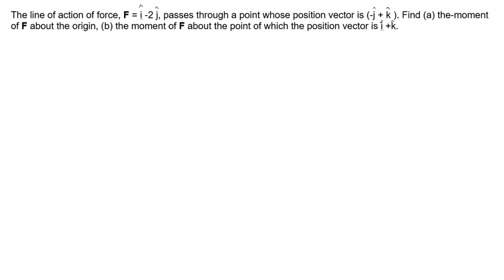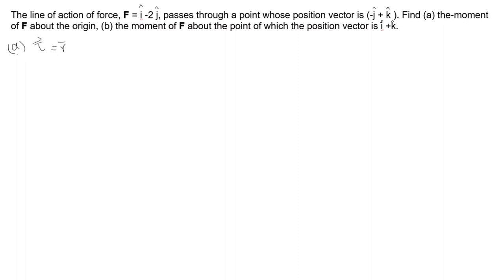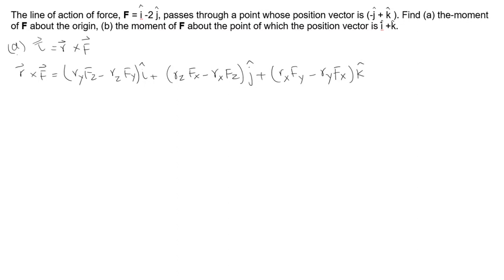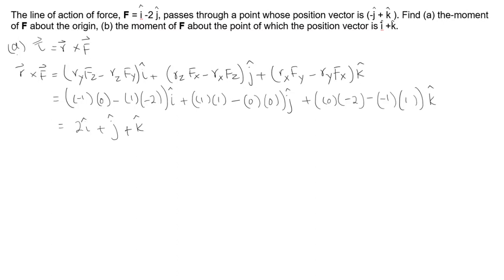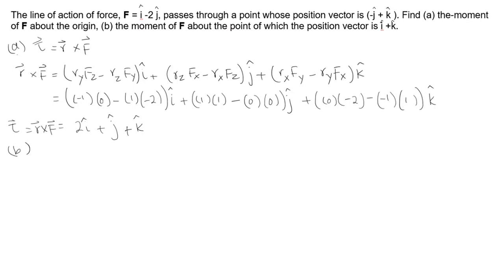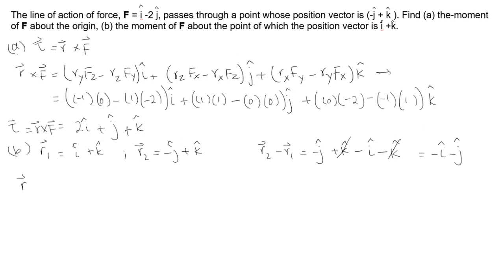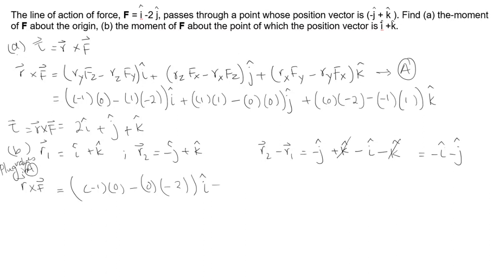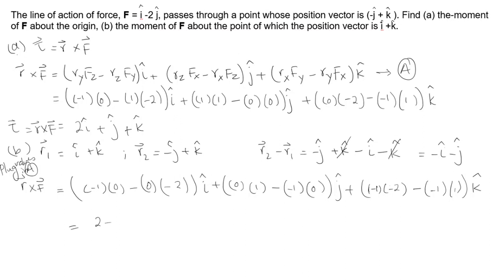How to find the-moment of F about the origin and about the point of a position vector?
The line of action of force, F = i -2 j, passes through a point whose position vector is (-j + k ). Find (a) the-moment of F about the origin, (b) the moment of F about the point of which the position vector is i +k.